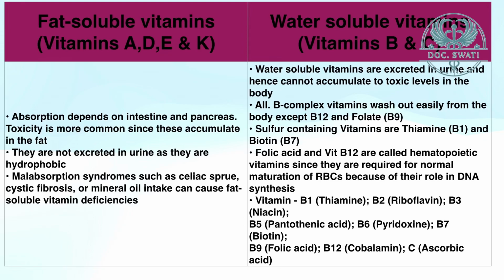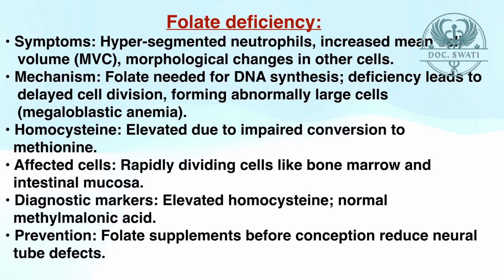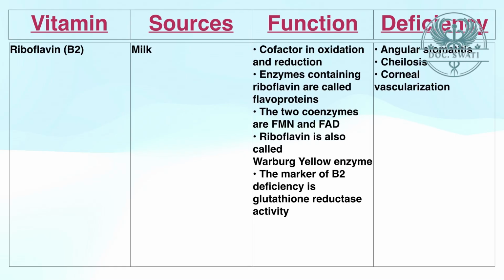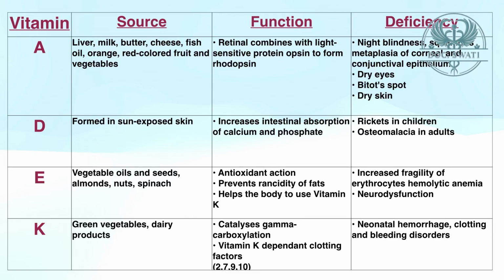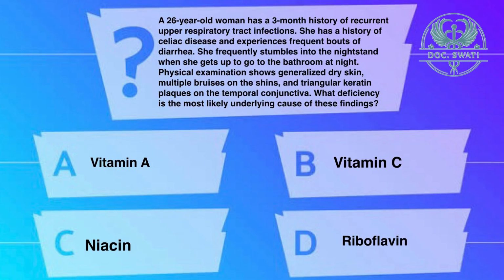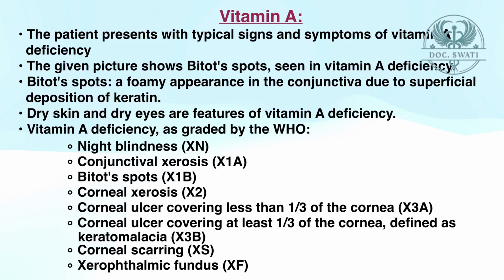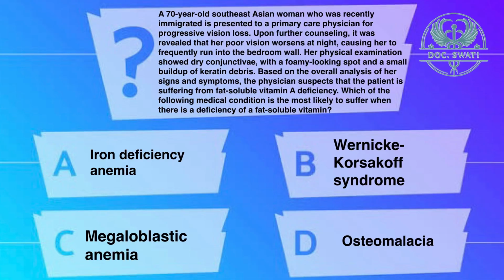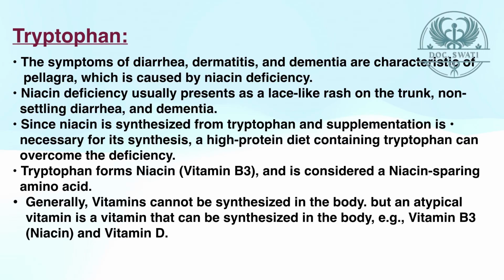Everything you need to know about VITAMINS | Tabular,MCQ and image based discussion| Important Topic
Episode - Everything you need to know about VITAMINS | vitamin deficiency | treatment | types of vitamins | sources of vitamins | Prophylaxis signs and symptoms diagnosis treatment prevention | Tabular,MCQ and image based discussion| Important Topic

Episode - most important topic

Non-system
Hepatobiliary System